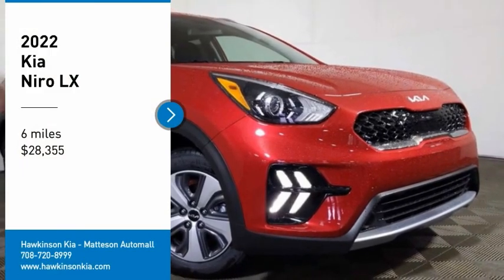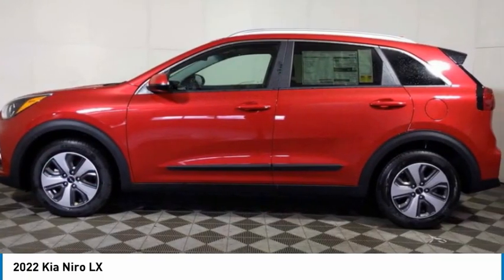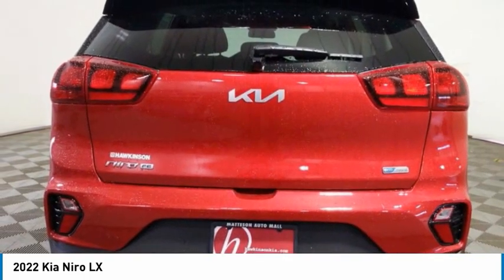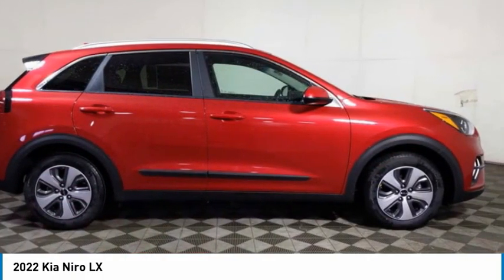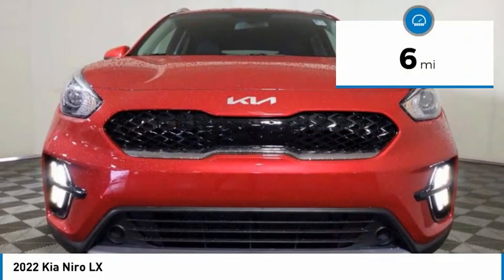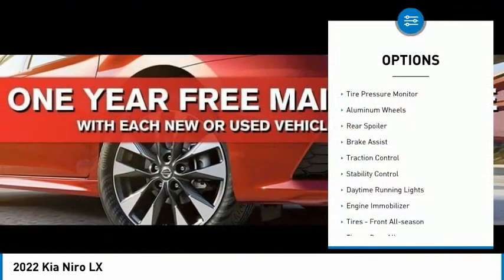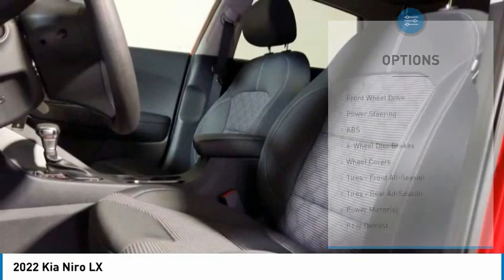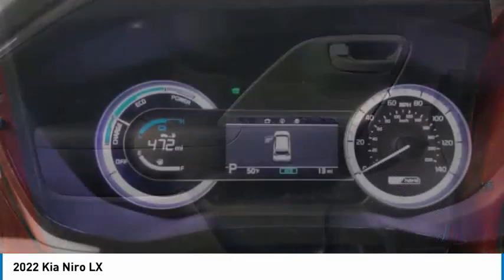2022 Kia Niro K11609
2022 Kia Niro LX

*** 1 YEAR COMPLEMENTARY MAINTENANCE INCLUDED *** ***Price does not include Market Adjustment or Hawkinson Protection Package*** Current pricing is for Hawkinson Kia PMA (Primary Market Area which includes:Will and Cook Counties residents only. For out of PMA residents please visit our showroom for pricing. If you live out of Illinois the minimum price for any car/truck in stock is MSRP. If interested please call. If not, please call your local dealership. Prices do not include available College Graduate Rebate or Military Rebate available through Kia Motors. These rebates are available if qualifications are met. While every attempt has been made to ensure the accuracy of the data displayed, the Dealership is not responsible for any errors or omissions. Due to market conditions, prices are subject to change at any time without notification. Must finance through KMF. If you have any questions regarding our pricing please email . Runway Red 2022 Kia Niro LX FWD 6-Speed Automatic 1.6L I4 DGI Hybrid DOHC 16V LEV3-SULEV3053/48 City/Highway MPG